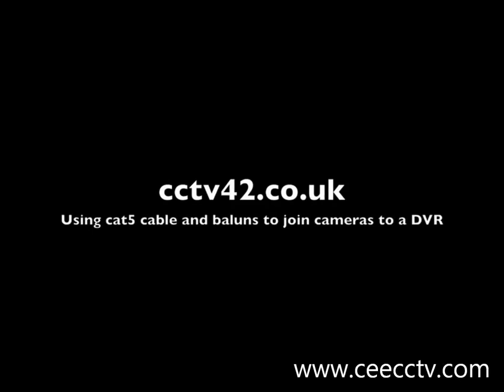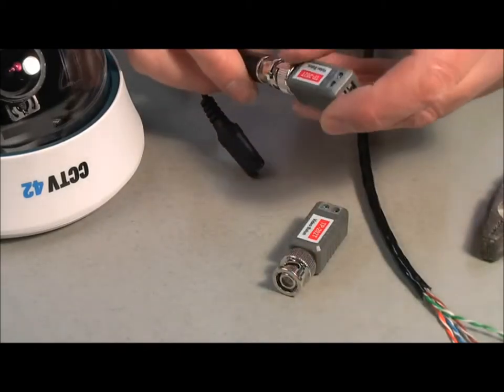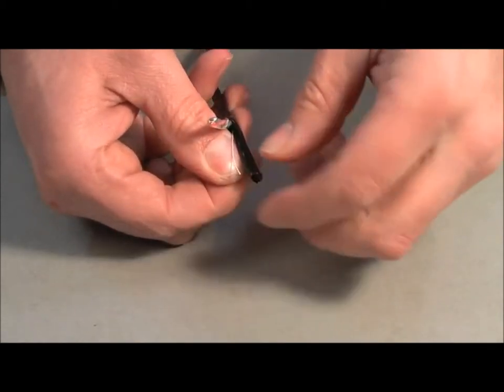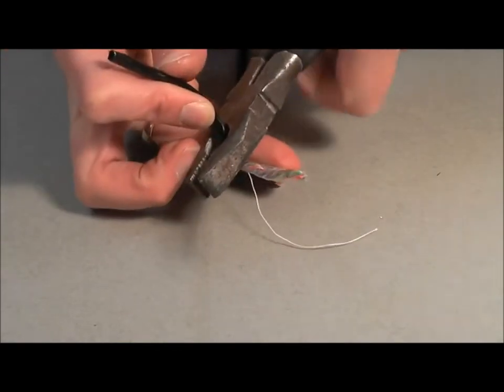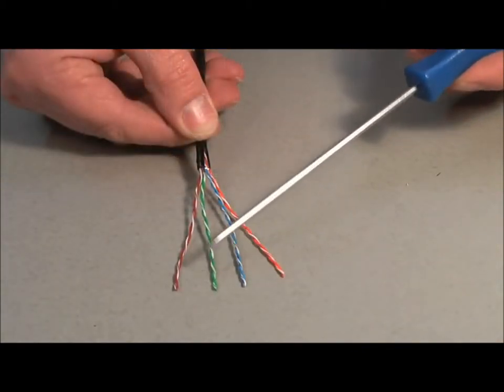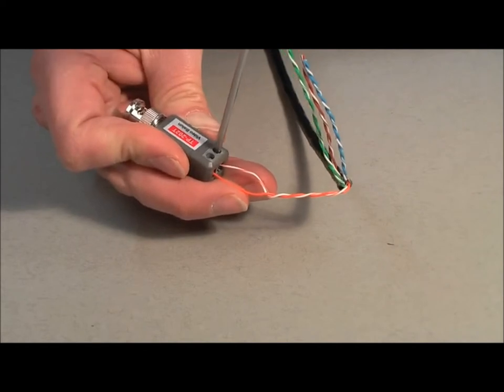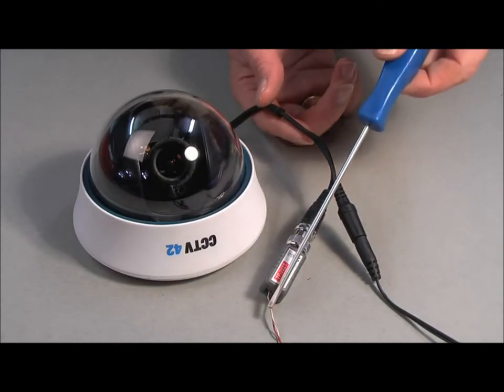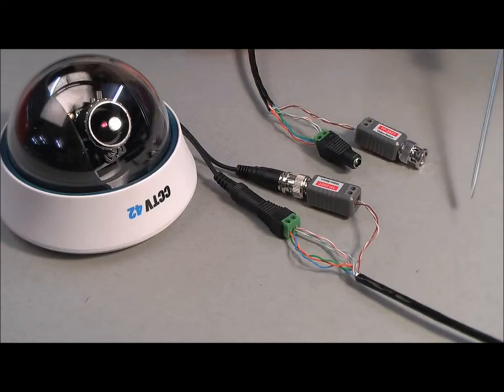ceecctv camera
CCTV Twisted Pair